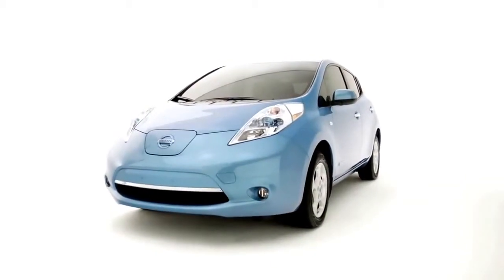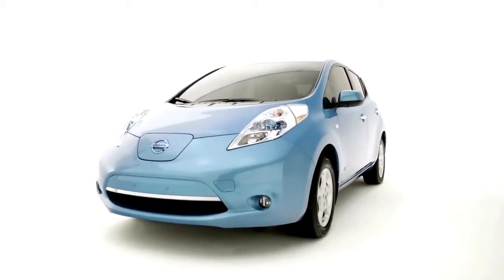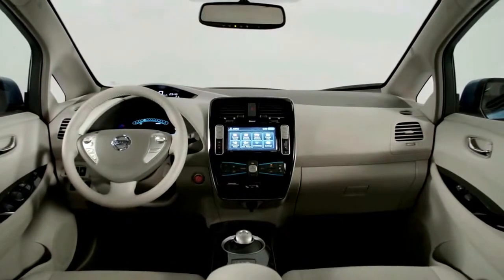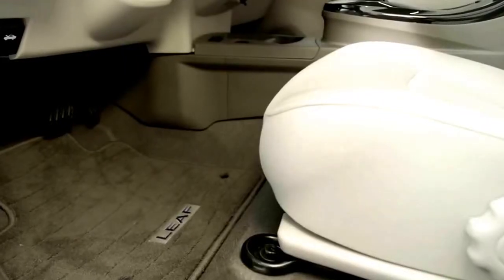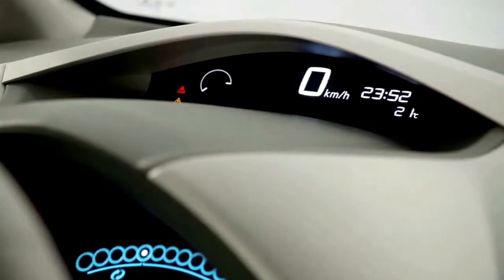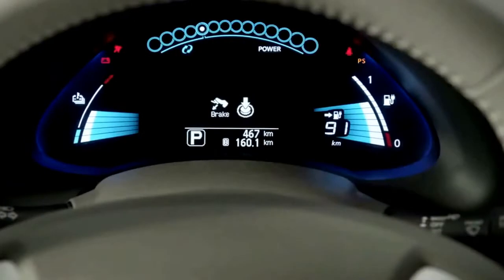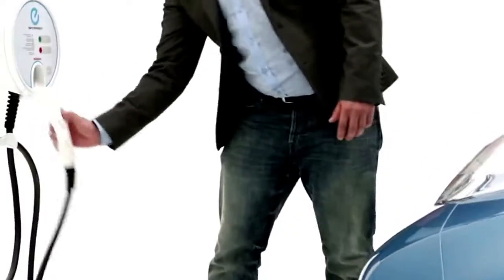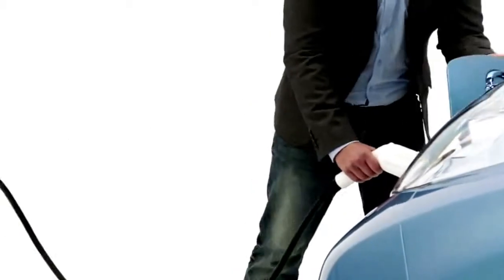Virtual Showroom 2015 Nissan Leaf battery